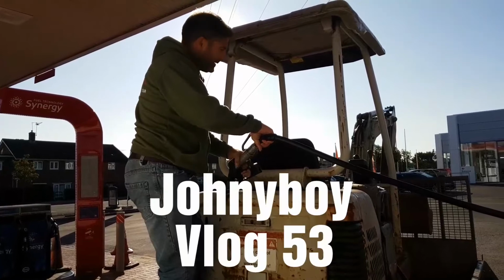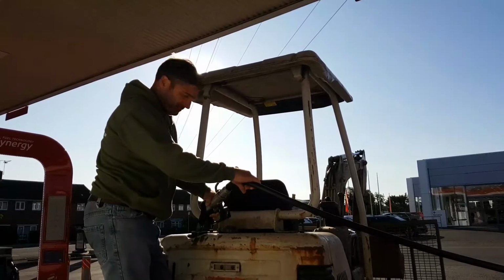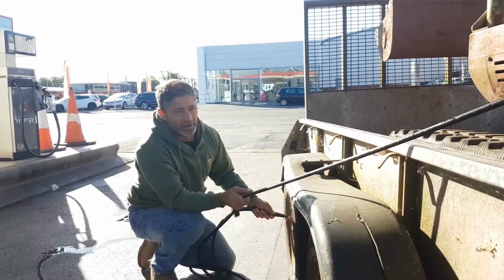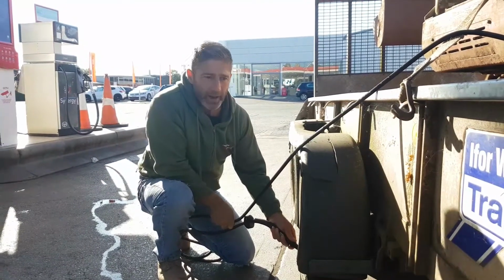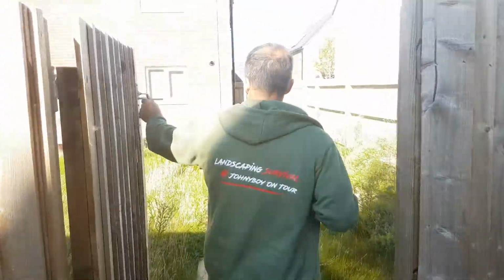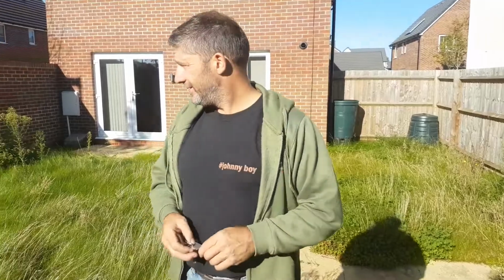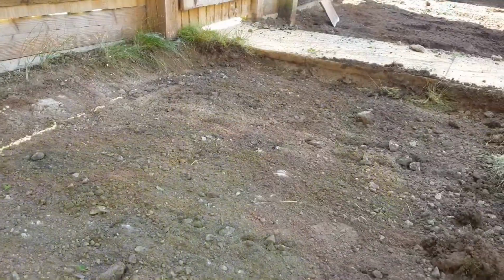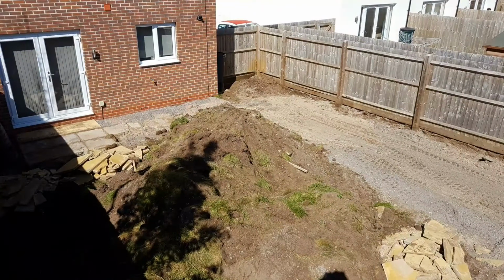Client Endorsment Johnyboy Vlog 53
Johnyboy back at it with another vlog!